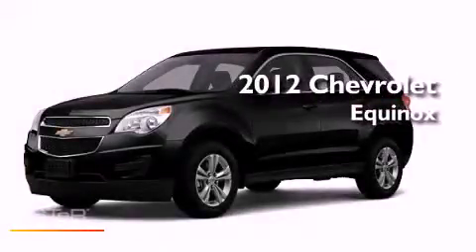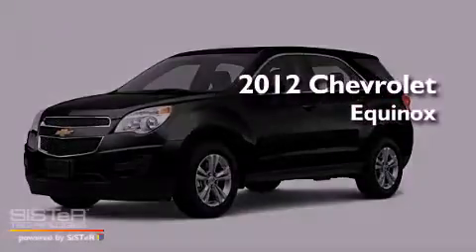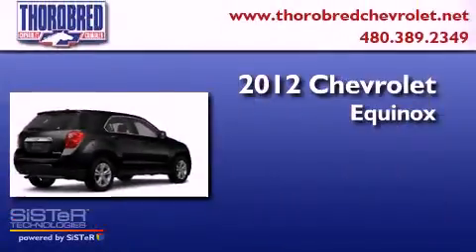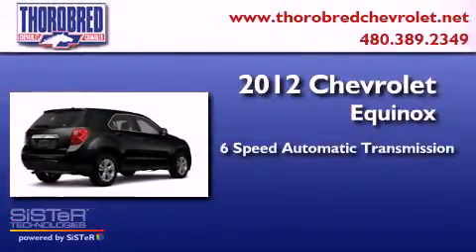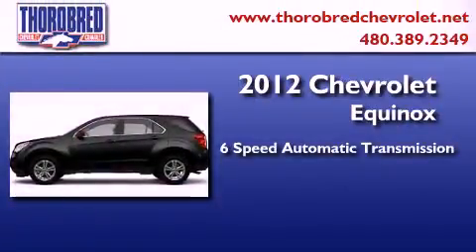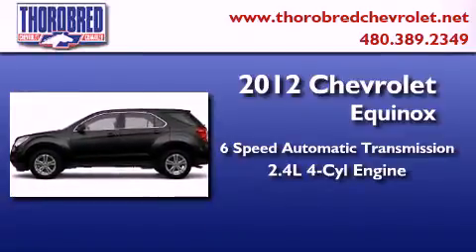2012 Chevrolet Equinox Chandler AZ 85225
Year : 2012
 Make : Chevrolet
 Model : Equinox
 Engine : 2.4L 4 Cyl. Sequential Fuel Injection
 Trans . : 6 Speed Automatic
 Exterior : Black Granite Metallic
 Miles : 50

 Stock : 125043

 2121 N. Arizona Avenue